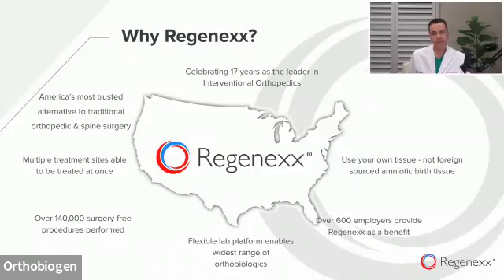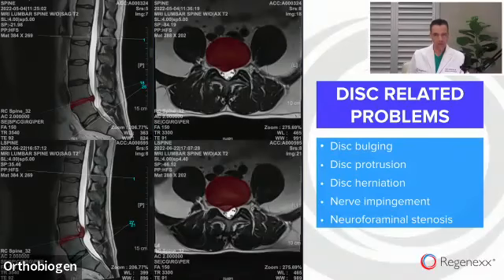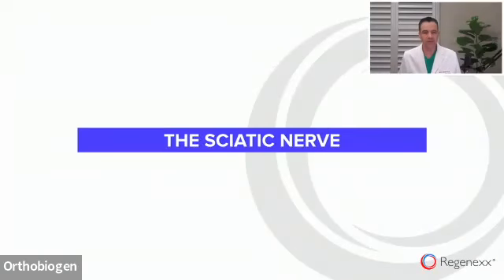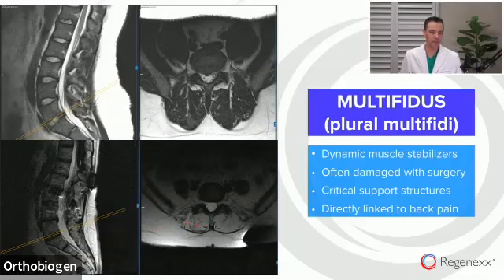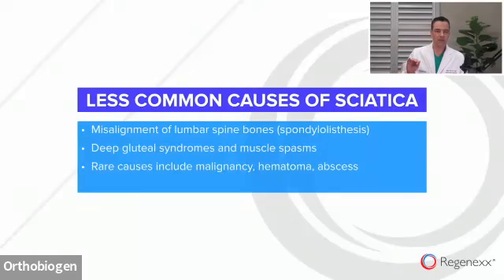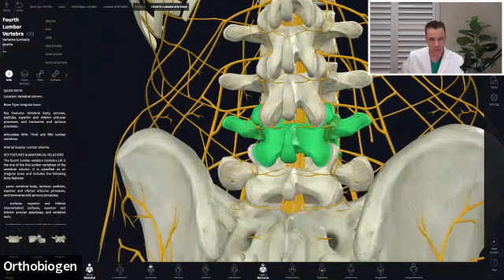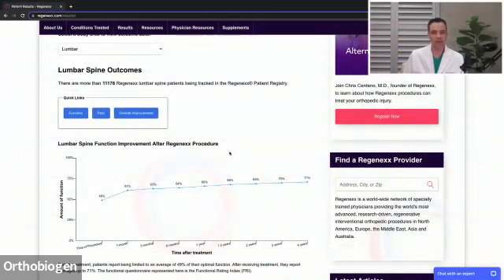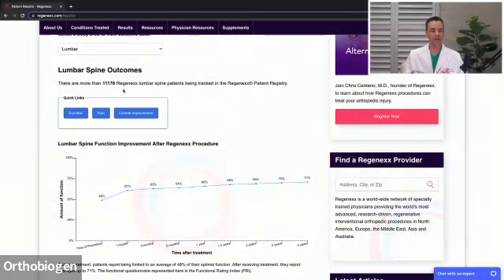Webinar By Dr. Booth What you need to know about surgery-free procedures for sciatica nerve pain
Almost never does a day go by without a patient describing the symptoms of sciatica to me," explains Dr. Keley John Booth at the outset of this recorded webinar. Dr. Booth's Orthobiogen is the only Regenexx clinic in Oklahoma. Regenexx was the first to provide regenerative procedures for the spine nearly 20 years ago, and Dr. Booth is an expert in surgery-free procedures for sciatica nerve pain and all back/spine pain. This is your chance to research surgery-free regenerative orthopedic solutions in just under one hour. Dr. Booth covers PRP procedures, and procedures using bone marrow concentrate containing the patient's own live stem cells that can have you back to doing the things you love faster, and without surgery. Dr. booth shares 3D images on screen so that you can understand exactly what is going on when patients experience sciatic nerve pain. Also learn about the Regenexx Patient Outcomes database, where results of tens of thousands of orthopedic procedures are tracked over time.